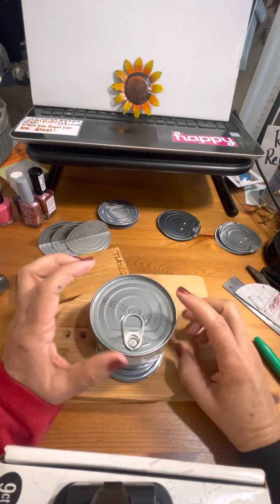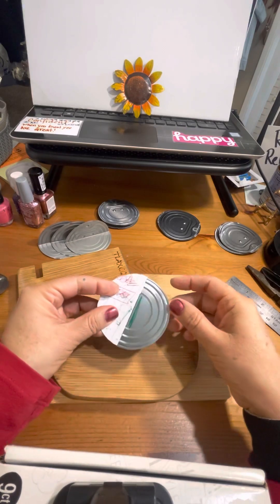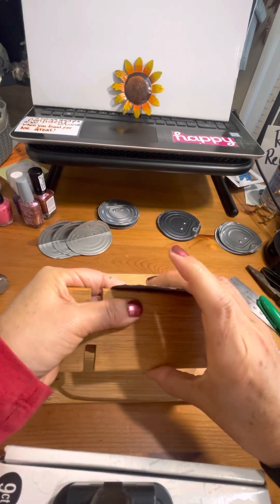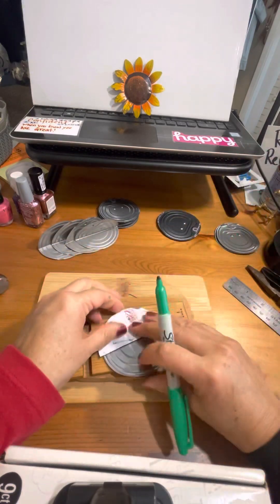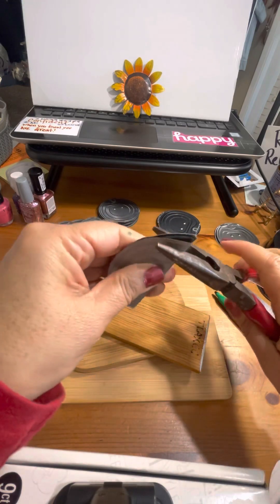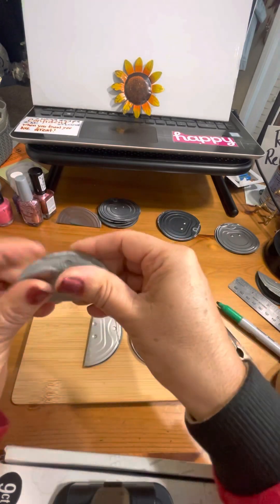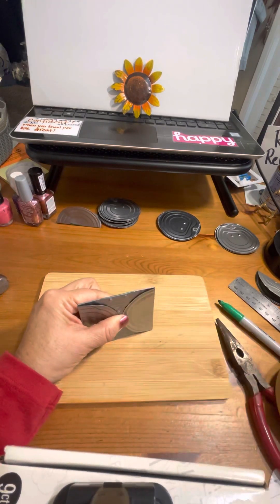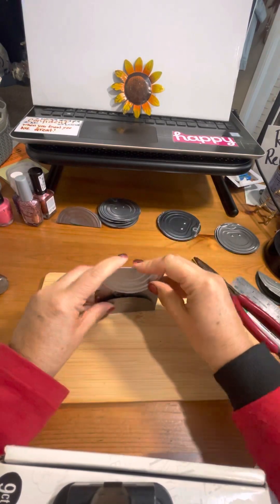Can you make a square Using 4 Lids? In this video I show you how and why. Que hago con 4 tapas ?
In this video I show you how to make a square with 4Tuna lids.This step is necessary for the next project. Stay tune. You can also try doing this with card stock paper. Como hacer un cuadrado con 4 tapas de lata. Este paso es necesario para el próximo projecto. No te lo pierdas!!! Recuerda de darme un like y comparte. Gracias ☺️